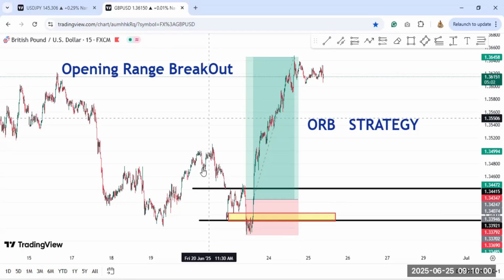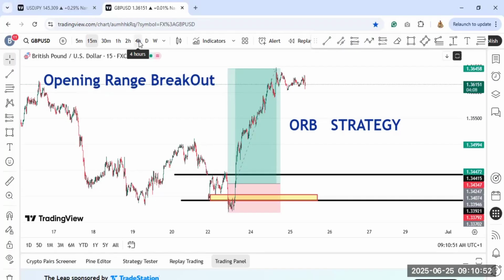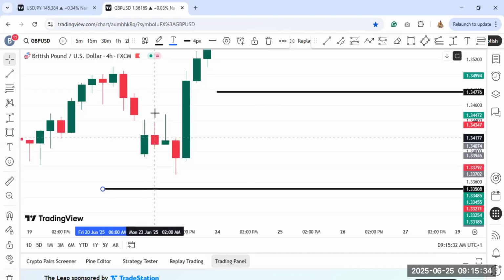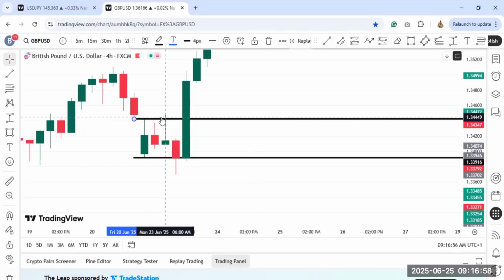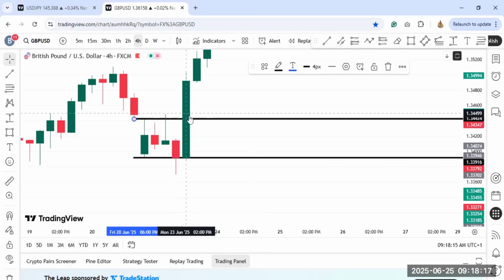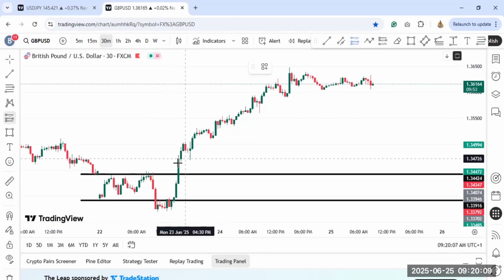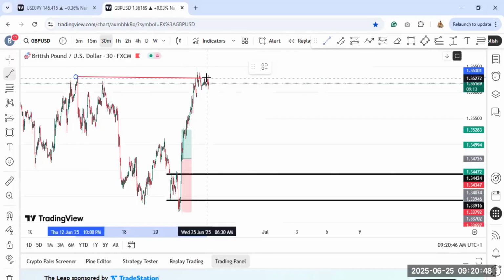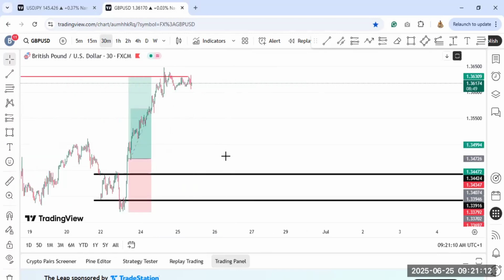How to Trade the Opening Range Breakout Strategy in Forex Trading (ORB STRATEGY)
How to Trade the Opening Range Breakout Strategy (ORB STRATEGY). Trading the Opening Range Breakout Strategy in Forex.

Range Breakout Trading Strategy (ORB)
The opening range breakout trading strategy involves drawing the high and low of the first few minutes or hours (depending on your style of trading) after the market (or asset) opens—typically 5, 15, or 30 minutes; but I used 4 hrs in this video to give me the direction for the week; It is used in entering trades when price breaks above (“breakout”) or below (“breakdown”) that range.
It's effective across forex, crypto, and stocks due to the volatility and liquidity at session open .

How to Trade Breakout and Breakdown:
 1. Define the opening range — e.g., 9:30–9:45 AM EST in U.S. markets or the first hour in forex .
 2.  Mark its high/low on a chart
 3.  Wait for a clean candle close beyond the high (long) or low (short)
 4.  Manage risk by placing stops—midpoint, opposite end, etc.—and aiming for a defined RR (e.g., 1:1.5 or 1:2) .

⏱️ ORB Trading Strategy & ORB Strategy in Forex
Forex doesn’t have strict session opens, but you can apply ORB around the start of major sessions (London, New York). You use the first 20–60 minutes as the range, expecting breakout in that direction

Forex-specific rules:
 1. Confirm range breaks with retracement strength
 2. Enter on strong momentum, stop just beyond the breakout level
 3. Use session opens (e.g., European) for defined ranges .

💹 ORB in Crypto and Stocks
Stocks/crypto follow the same ORB logic, with strong early volume often fueling follow-through

Backtests on S&P futures, BTC, GBP/USD all showed effectiveness—especially early hours (9:45–12:00 EST)

- Choose timeframe wisely: 5, 15, or 30 min commonly; adapt to asset volatility
- Confirm with volume/ATR to filter false breakouts
- Use additional context: pivot points, trend bias, session open/close filters .